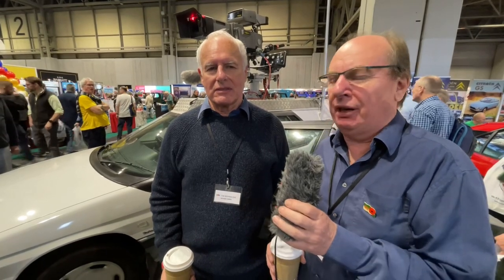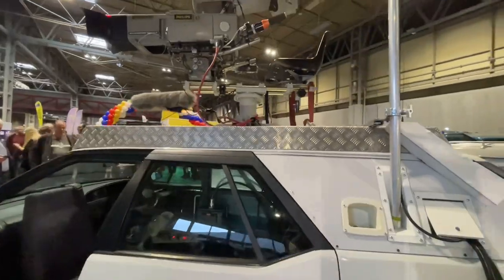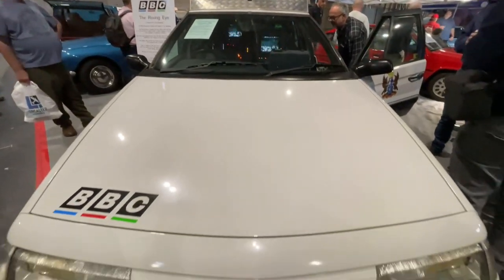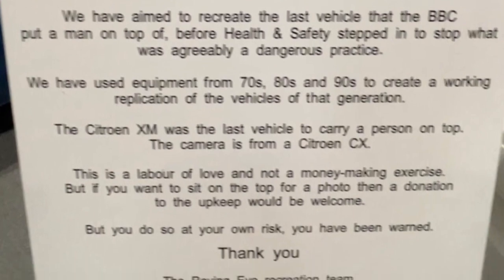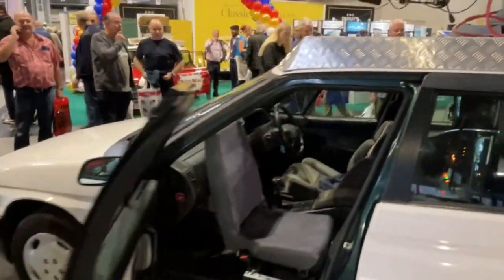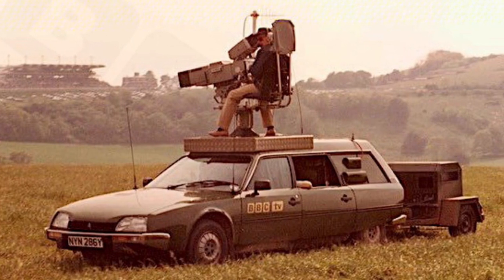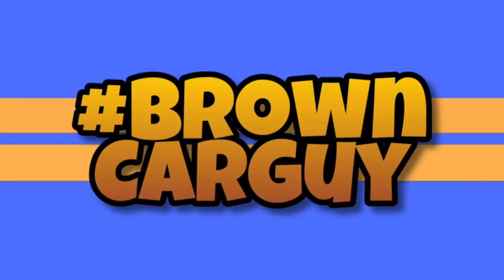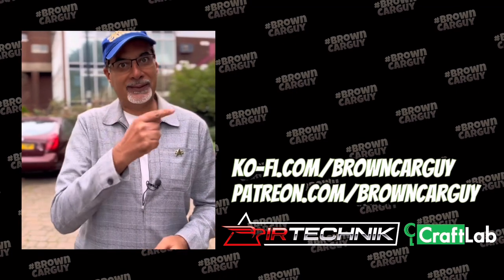Citroen XM Camera Car Recreation (BBC Roving Eye) - NEC Classic Car Show 2022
Amazing recreation of BBC Roving Eye Citroen XM Camera Car - the last of the cars with roof-mounted cameramen. Met the guys who made it gutting one of only a couple of Citroen XMs left in the UK to do this.

Coverage from NEC Show - follow